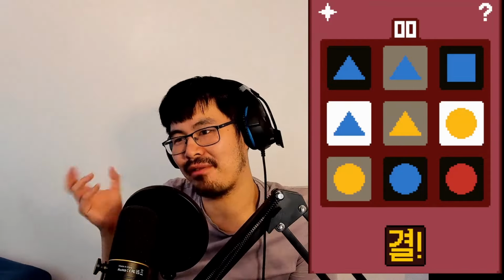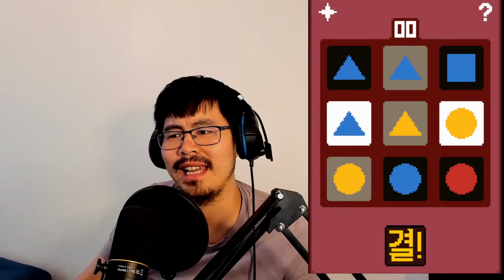Ken Plays: Same or Different (Gyul Hap) from the Genius Game Final!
Here's a video of me playing Same or Different (or Gyul Hap! in the original Korean version), the first game I played in the Genius Game final.

This is one of my favourite games and huge disclaimer: I have been playing this on my phone idly quite often around the airing of the show so I am way faster at this than when we were filming the show. It makes quite a nice brain training style game in the mornings when you wake up.

Also, I'll be live streaming The Geniuses Play Blood on the Clocktower on this Youtube channel on Tuesday June 24th at 8pm, so keep an eye for that.

Thanks to robinzimmer for making this free Gyul Hap browser version, you can play it